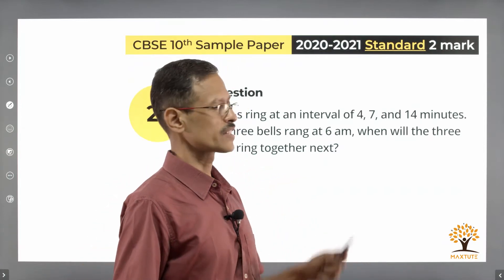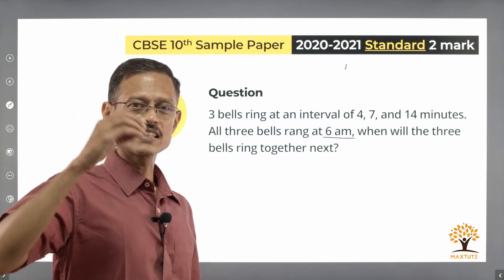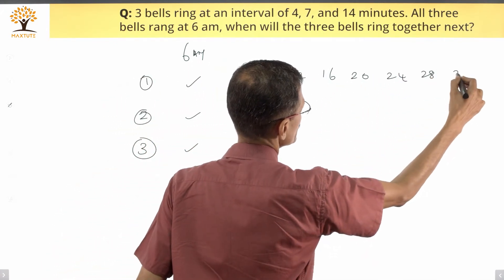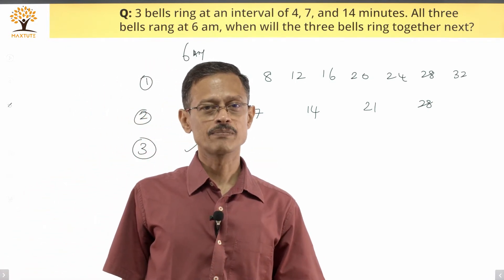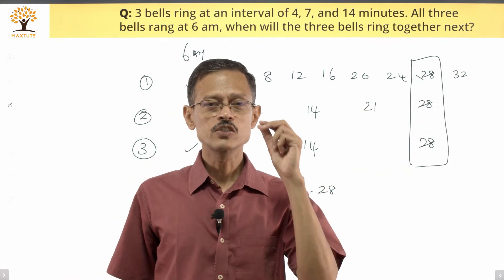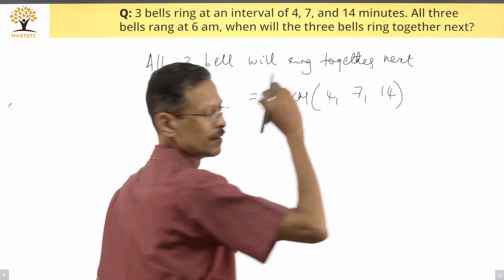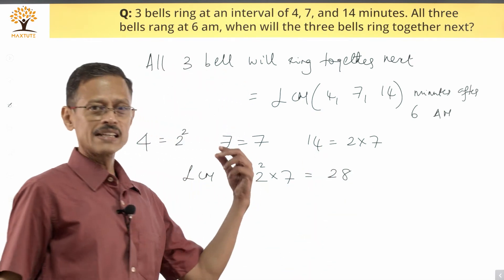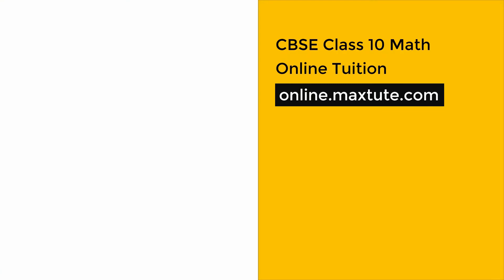CBSE Class 10 Math - Standard | 2021 CBSE Sample Paper - Q21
In this video, we discuss the solutions to 2-mark questions in the 2021 Sample Paper provided by CBSE for Class 10 Maths - Standard.

This question test the concept of real numbers.

Question:
3 bells ring at an interval of 4, 7, and 14 minutes. All three bells rang at 6 am, when the three balls will ring together next?

Chapters:
00:00 Overview
01:01 Concept
03:10 Detailed Solution
04:19 Summary